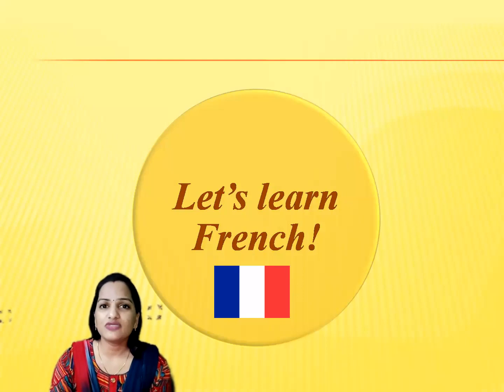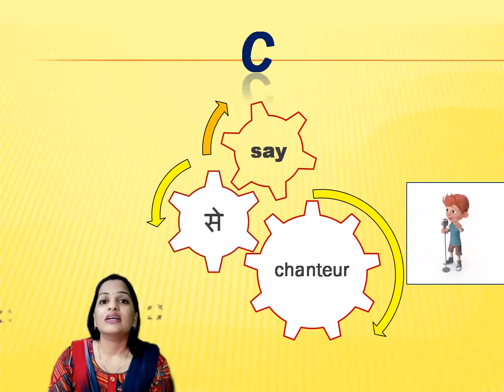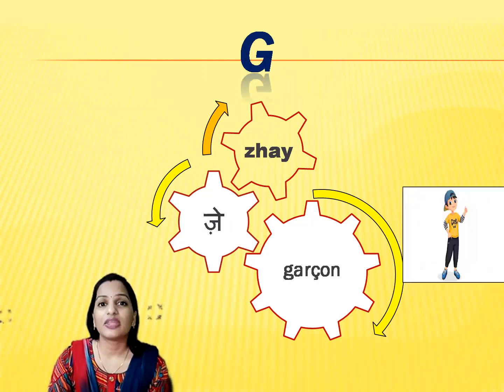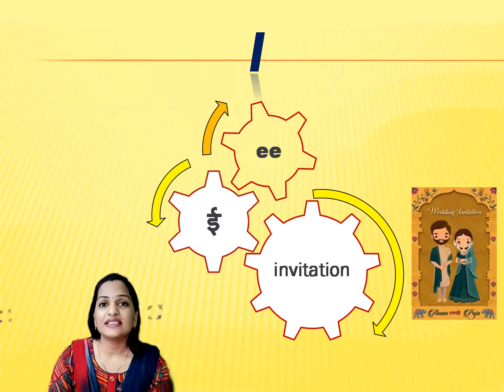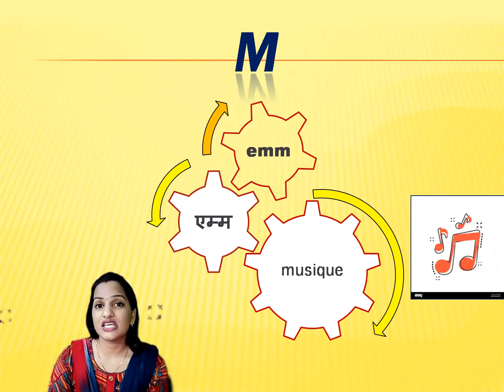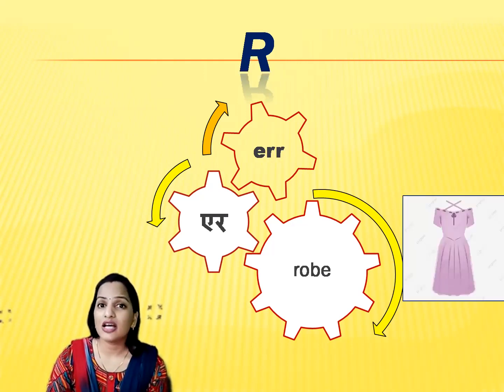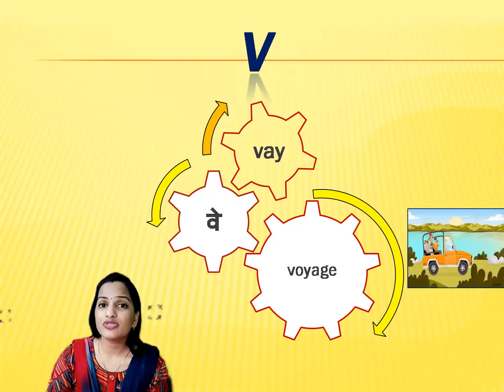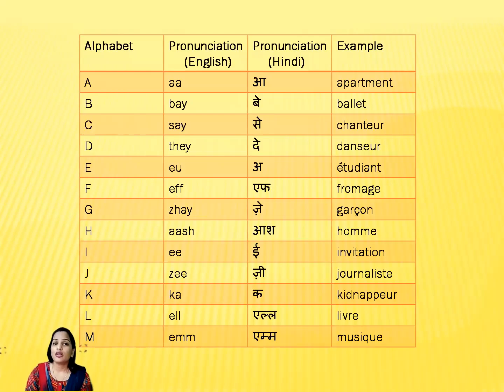The Alphabets in French | Les Alphabets en Français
How to write and pronounce the alphabets in French. This is a video at the beginner level to learn the pronunciation of the French alphabets bilingually.

Connect to our channel @gatewaytofrench by mailing us on-

In this video, you will learn about how to write and pronounce the alphabets in French. The video also features the pronunciation of the French alphabets in Hindi for a better understanding.

As the name itself indicates, this channel is a complete gateway to learn and understand French from the very beginning to the advanced level. I have tried to deliver the content in the easiest and the simplest way possible and in a bilingual manner wherever possible. I hope you will like it:)
Arpita Garg